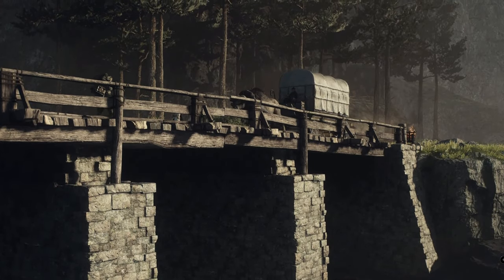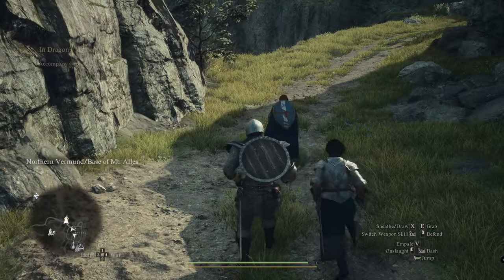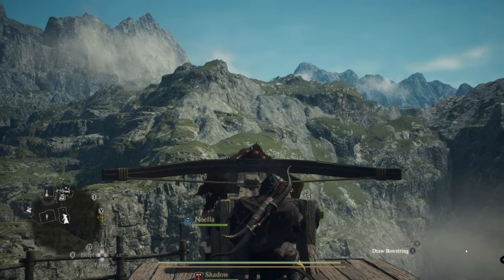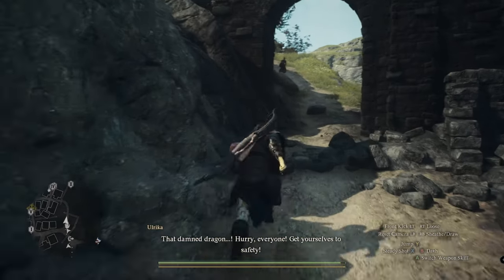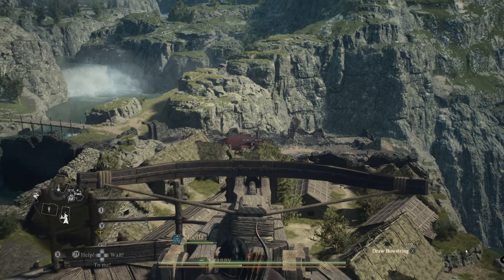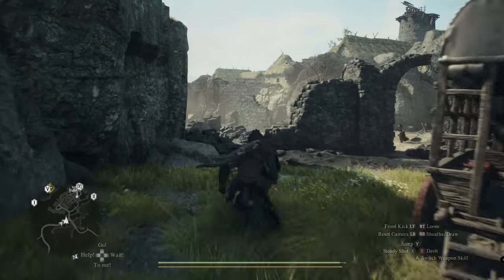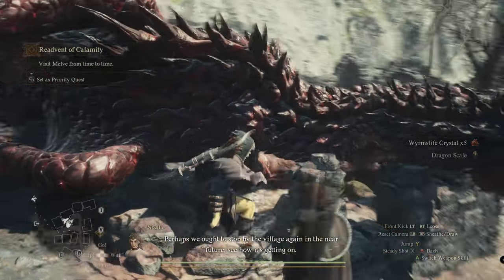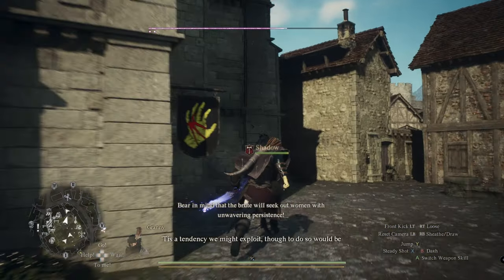Get OP EARLY! Dragon's Dogma 2 Best Weapon Early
Dragon's Dogma 2 - Get OP EARLY! Dragon's Dogma 2 Best Weapon Early

Unlocking the Mystic Spearhand + Dead Ringer

Timestamps:
00:00 - Intro
01:25 - Prerequisites
04:02 - Save Game  (V Important)
04:35  - Oxcart Mission
6:25 - Method 1
9:28 - Method 2
11:09 - Method 3

Begin your journey to wielding the Mystic Spearhand by navigating the intricacies of Dragon's Dogma 2's world. Unlocking this vocation involves engaging with pivotal NPCs and completing specific quests that test your mettle and resolve. This process not only introduces you to the vocation's fundamentals but also immerses you in the game's rich lore and challenging encounters.
Role and Gameplay

The Mystic Spearhand excels in versatility, offering a balanced mix of offensive strikes and defensive maneuvers. Understanding its role on the battlefield is crucial for leveraging its capabilities to the fullest, whether you're piercing through enemy defenses or parrying incoming attacks with unparalleled grace.
Stamina Management

Mastering the Mystic Spearhand requires careful stamina management. This section of our guide delves into strategies for maximizing your endurance during combat, ensuring that you can sustain your offensive and defensive tactics without succumbing to exhaustion.
Skills and Equipment

Selecting the right skills and equipment is essential for any Mystic Spearhand practitioner. We highlight the most effective skills to invest in, each offering unique advantages that cater to various playstyles and situations. Additionally, our guide recommends the best equipment to complement these skills, enhancing your vocation's effectiveness in every encounter.

Embrace the path of the Mystic Spearhand with our detailed guide, designed to equip beginners with the knowledge and strategies needed for a successful journey through Dragon's Dogma 2. Whether you're unlocking this vocation for the first time or looking to refine your approach, our insights will help you navigate the challenges and triumphs that await.